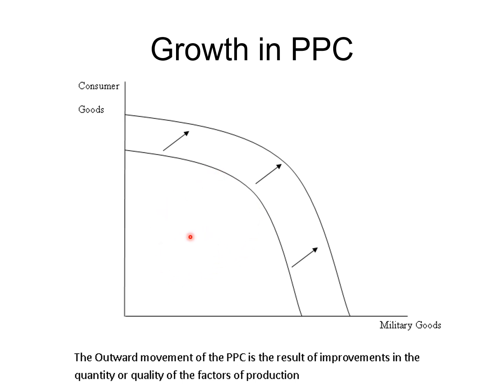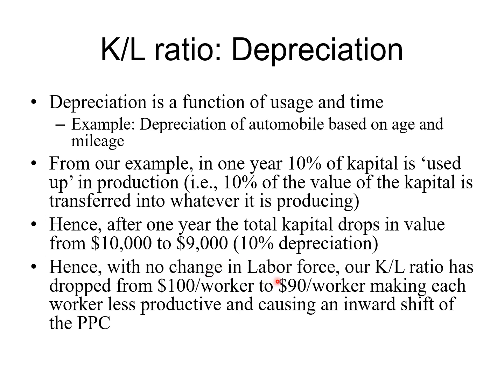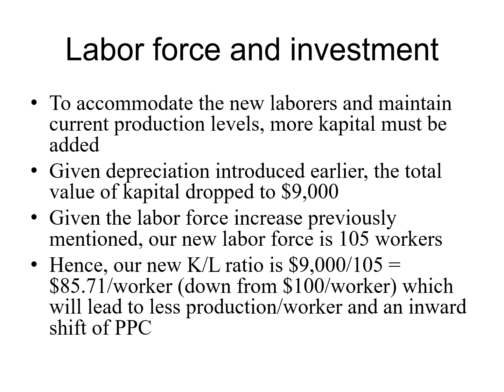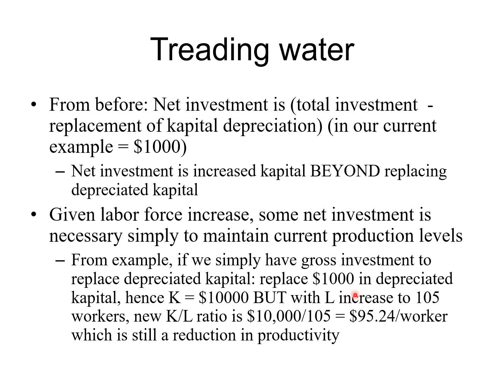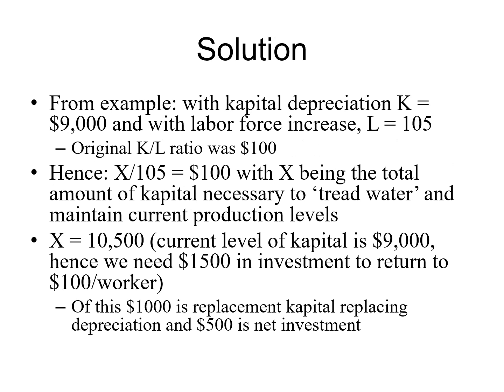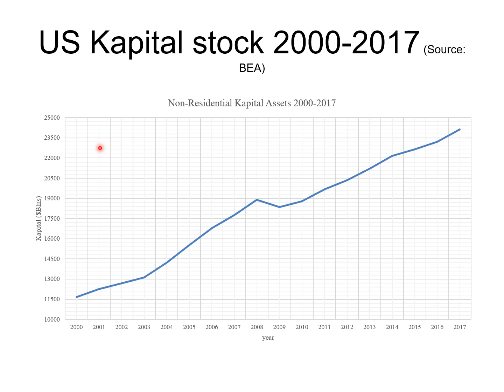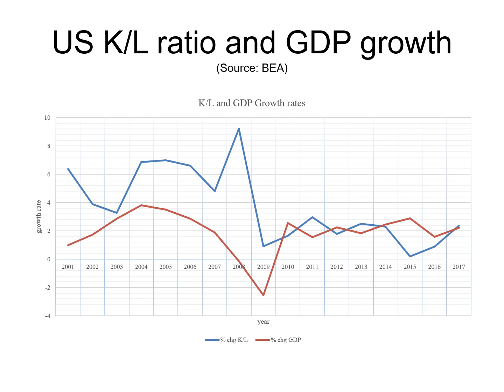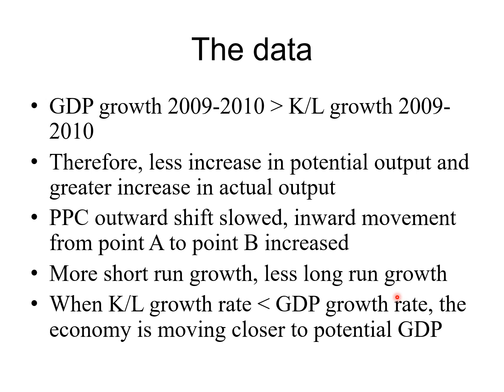2 2 Macroeconomic growth v 2